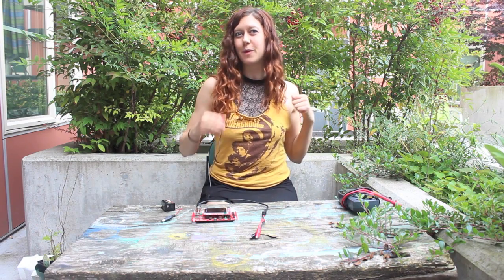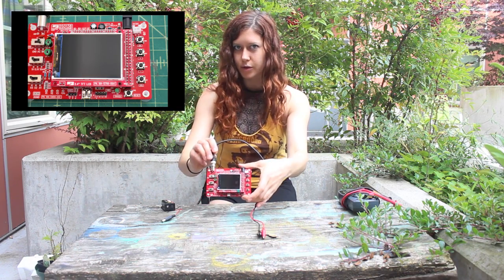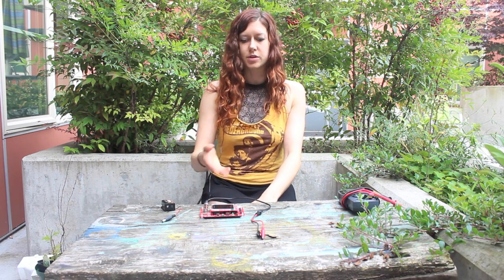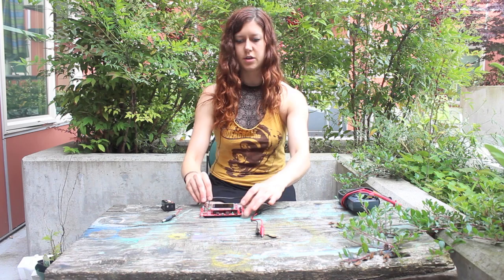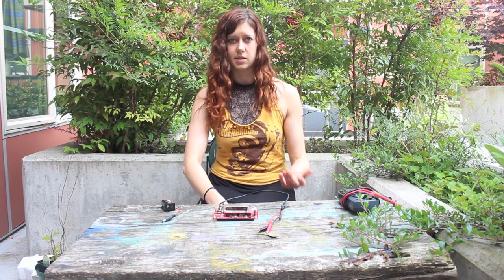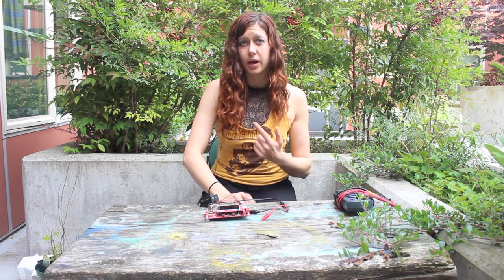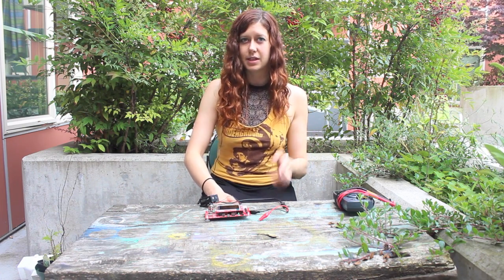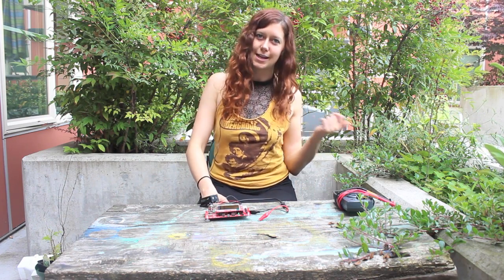How to Use a (Simple) Oscilloscope!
Build and wield an  oscilloscope to visualize all those mysterious electrical signals! This video gives an introduction to oscilloscopes and shows you how to use a super inexpensive (~$30) & portable oscilloscope!